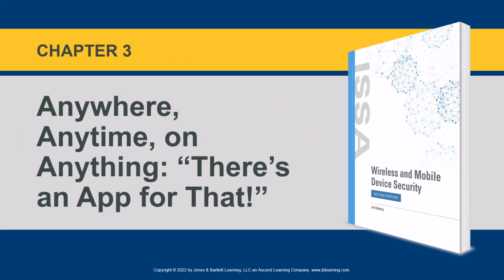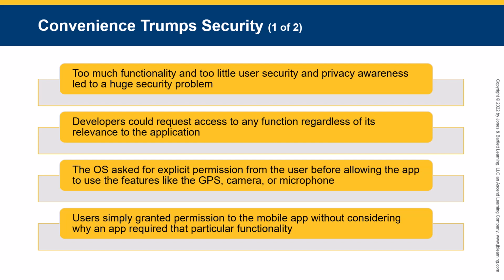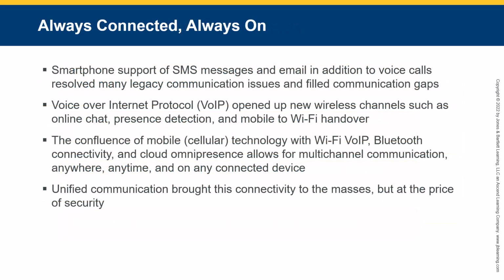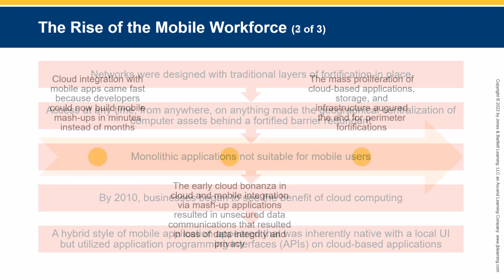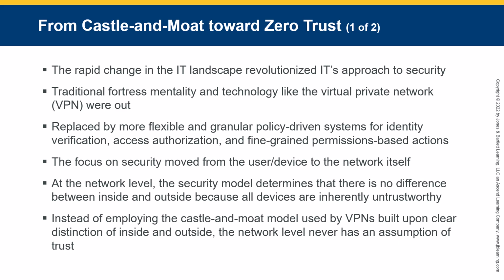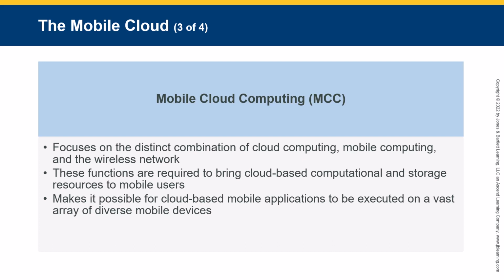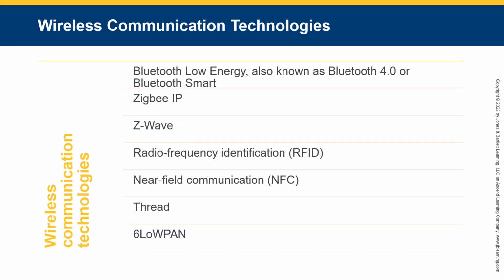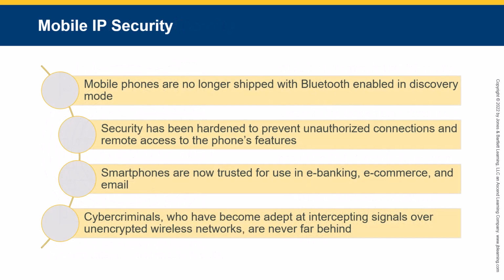JBL - Wireless and Mobile Device Security - Chapter 03 - Anywhere, Anytime, on Anything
JBL - Wireless and Mobile Device Security - Chapter 03 - Anywhere, Anytime, on Anything - Theres an App for That

Doherty, Jim. Wireless and Mobile Device Security, Second Edition, Burlington, MA: Jones & Bartlett Learning, 2022 (ISBN 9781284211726)